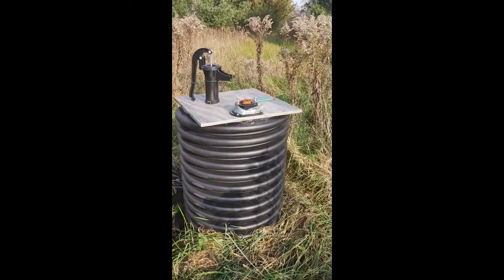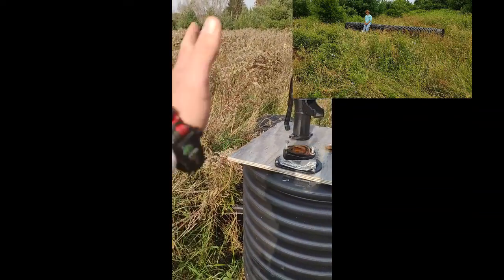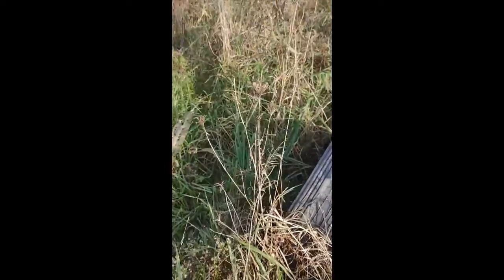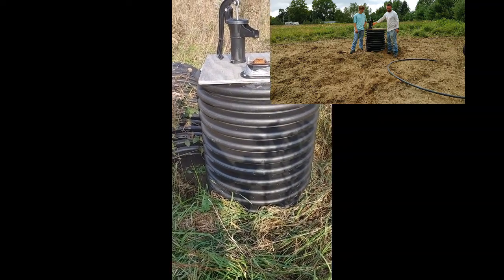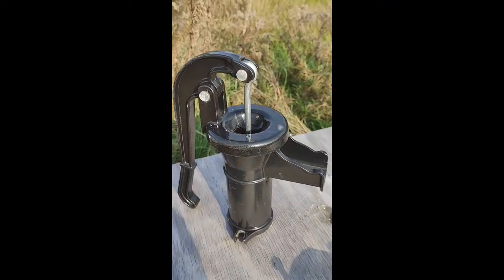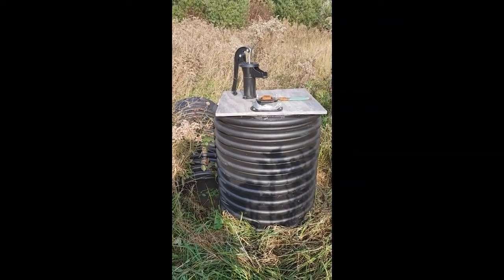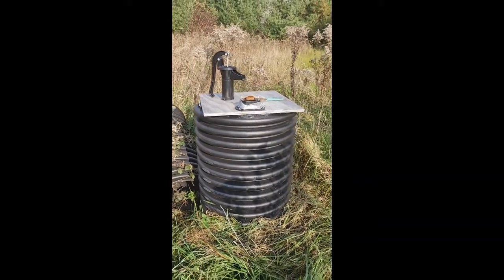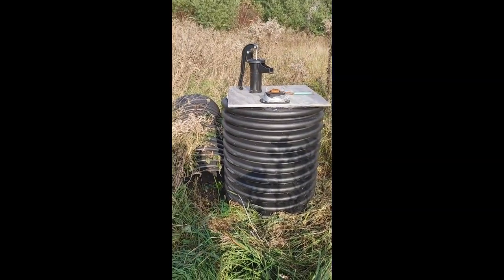Putting in a well for 800$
Building a shallow, rugged well with an excavator and 2ft pipe.